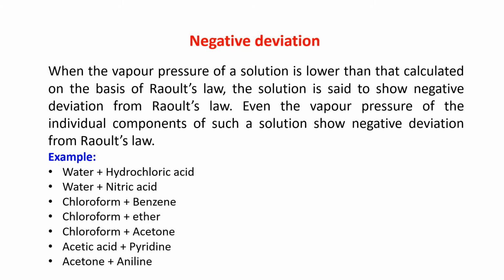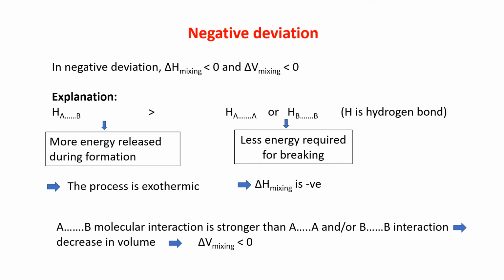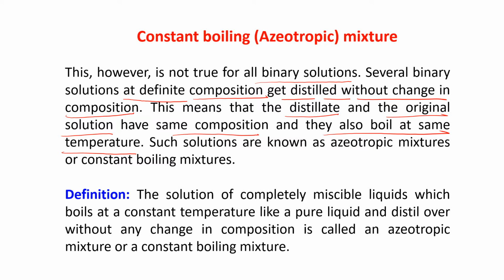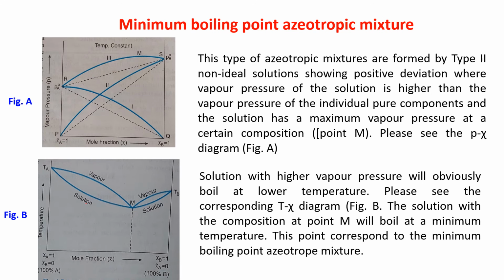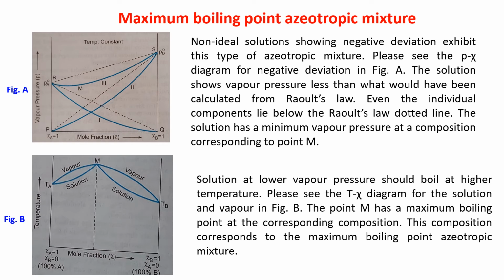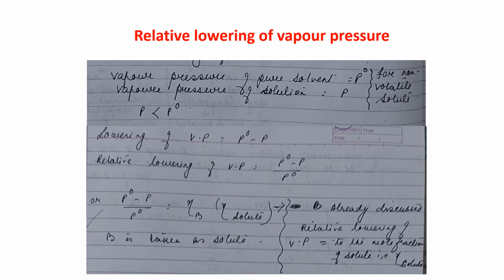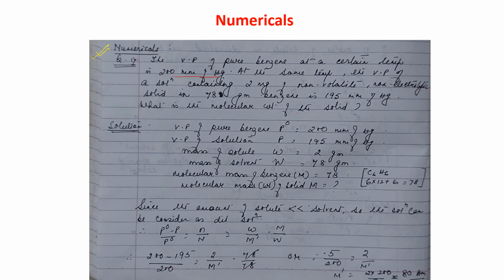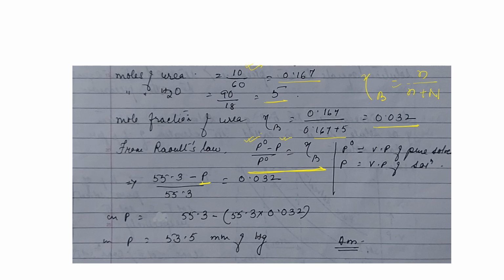Lecture 3 Solution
This is a video created by Sumita Bhattacharjee on the topic solution. This the third lecture in this series which deals with negative deviation from Raoult's law and constant boiling mixture